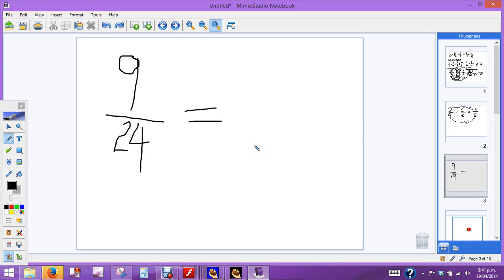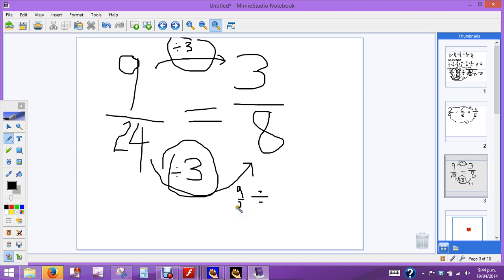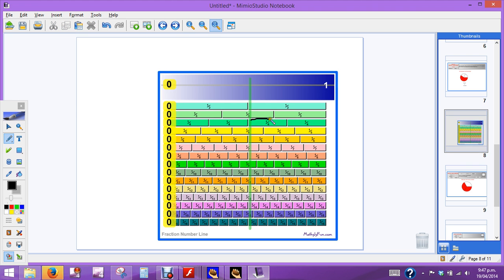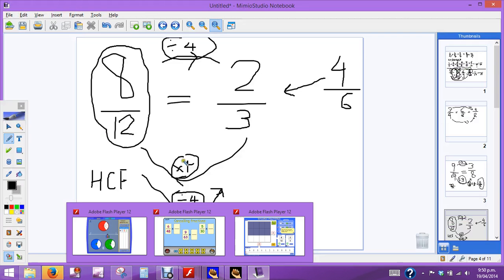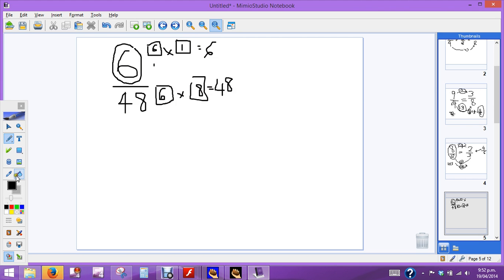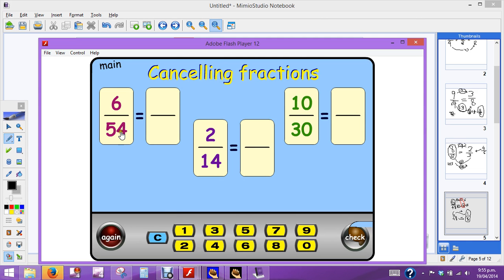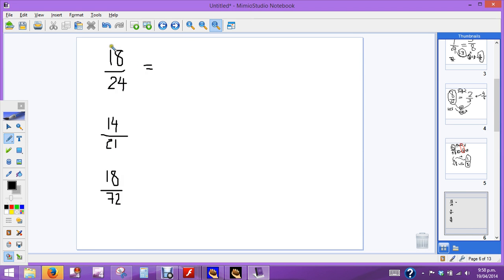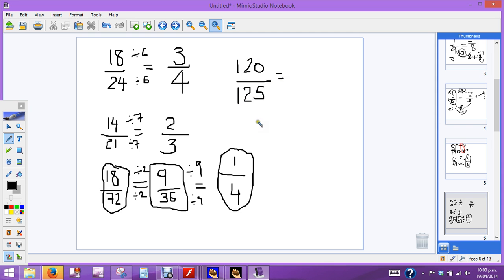Cancelling Down Fractions